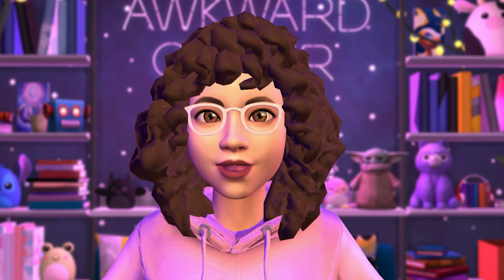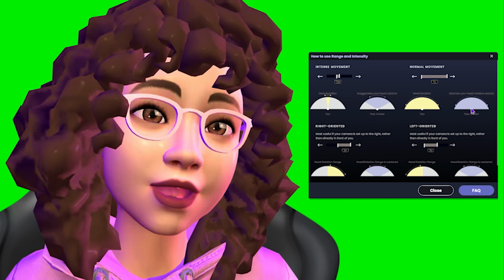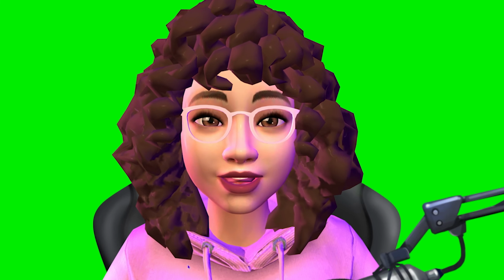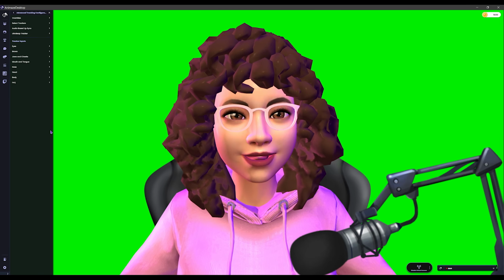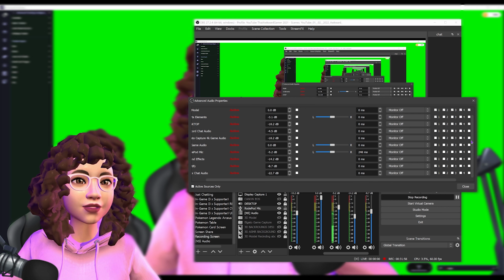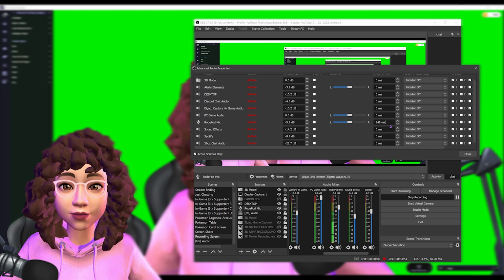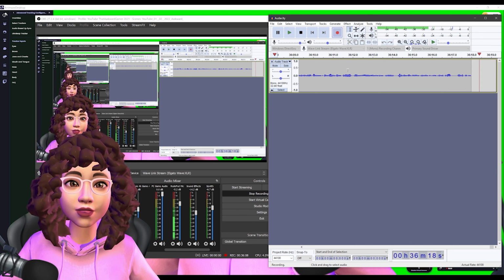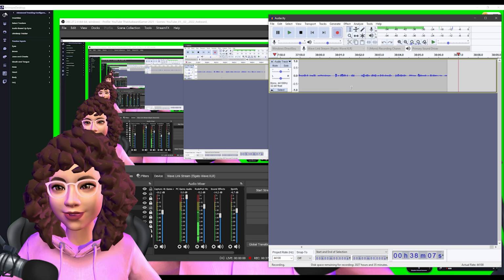How To Get Better TRACKING For VTubing With Animaze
EDIT: Please use website instead of the old mentioned for your Ready player Me Avatars. The old way is no longer working I made a short about this in the "How To Become A VTuber" playlist and put edits in the video descriptions. Facial expressions, animations, poses will now work in Animaze if you use this model instead of the old one.

Hello everyone, I hope you are all doing well! I apologize this video took a while to get out. I have had some bad brain fog days over the past few weeks from stress and had a hard time recording and editing the video. There are going to be spoken and written text errors as a result of the brain fog. I hope this does not impact the video too much and I hope it is still informative for you all. I recorded this whole video four times before I had usable footage.

I really hope this video helps you all out. I know it is frustrating trying to get better tracking settings. I have wanted to make this video for a while to give some tips based on things that work for me, not everything may work for you but I hope at least some of it can.  Remember To Stay Safe and Hug your Loved Ones!

✨USA Links
*Elgato Key light Air
*Elgato Key light Mini (A little cheaper)
*Elgato Solid Arm

(I have not tested these products but they are highest rated in search)
*Phone Clip Holder Clamp

✨UK Links
*Elgato Solid Arm

SUPPORT:
🎁Throne Wishlist: Throne keeping both our privacy safe! (I open gifts in videos and shout you out, just let me know you are from the Gaming channel)

🔎ITEMS USED IN BACKGROUNDS
CC background Creators:
Peacemaker
Bramblefinch
MycupofCC
Simkoos
Myls
bellassims
wishelsims
Sixamcc
charlypancakes
awingedllama
syboulette
tuds
myshunosun
max20

Chapters:
00:00 - Hello
00:16 – Quick Disclaimer About Animaze Sliders
00:56 – What We Will Cover
02:06 – Over Exaggerated Facial Expressions
06:19 – Reading Tracker Info / Recording Results
14:12 – Lip Sync Offset (Live Streams and Video Editing)
22:27 – Physical Camera / Placement
27:37 – Physical Lighting / Placement
33:37 – Patience
33:55 – Last Tip / Outro